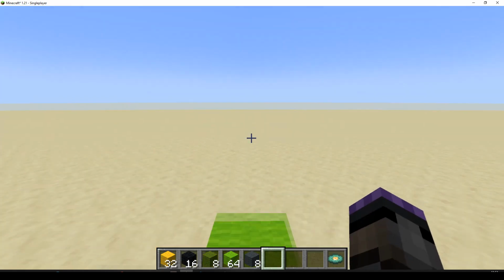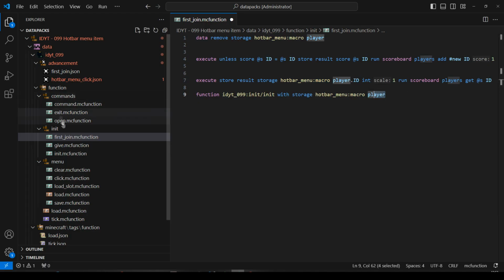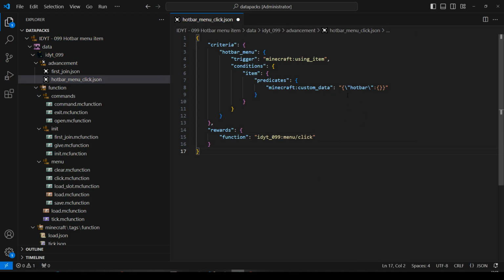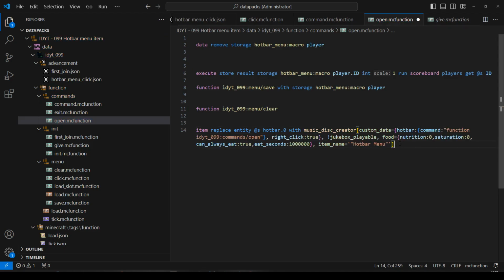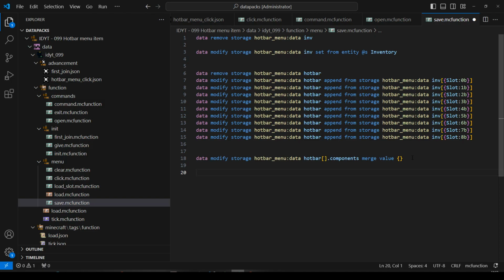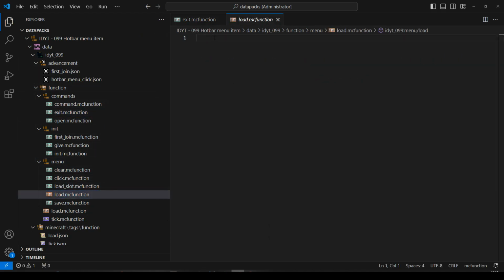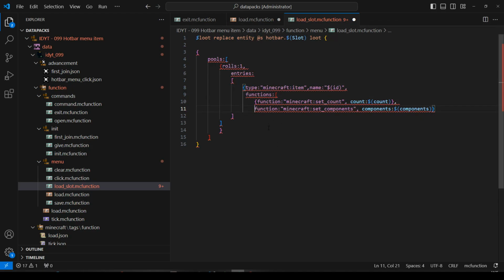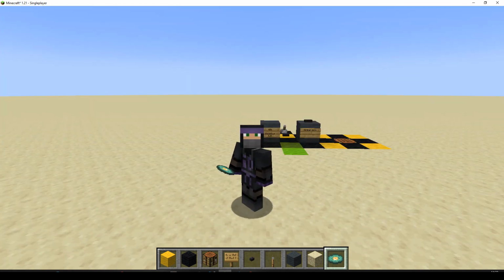099: Hotbar menu [Minecraft 1.21 Datapack]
Ep099: A menu that pops up in the players hotbar, and replaces their items back when the player is finished.

00:00 Intro
00:50 Create folders and files
02:25 Function load
03:25 Advancement first_join
04:30 Function first_join
06:50 Function init
08:25 Function give
11:55 Advancement hotbar_menu_click
13:50 Function click
16:50 Function command
17:25 Function open
22:00 Function save
29:05 Function clear
31:30 Function exit
32:55 Function menu/load
34:40 Function load_slot
44:50 Fixing Function save